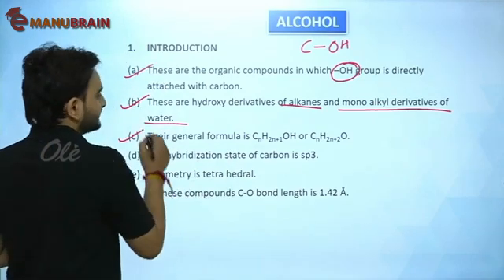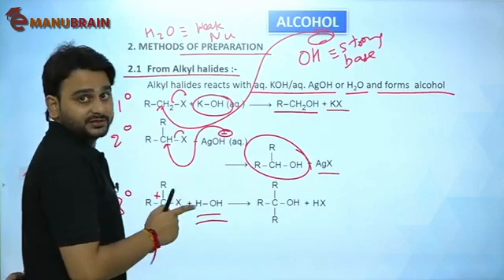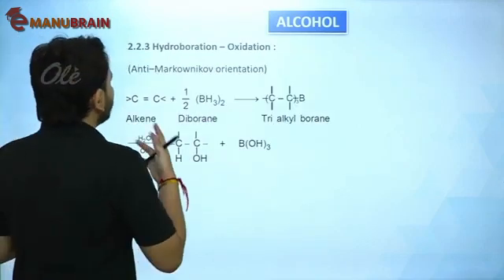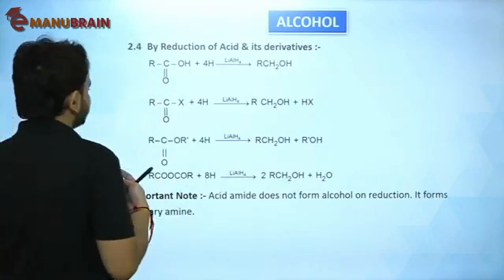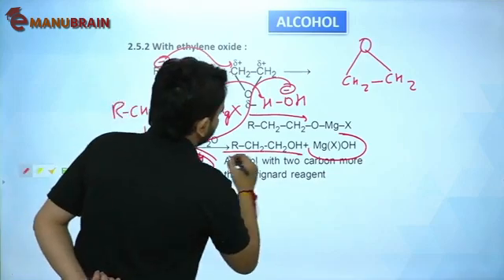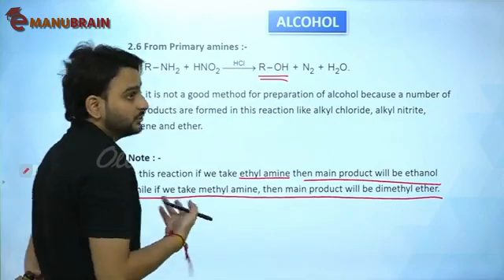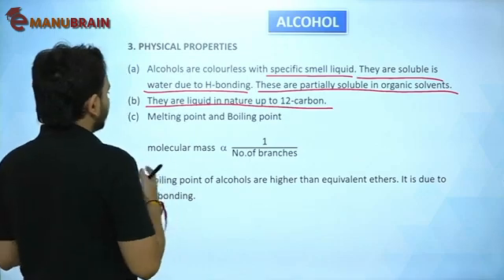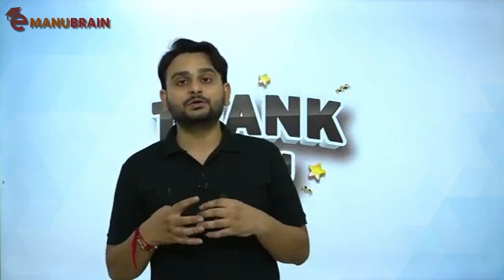Physical & Chemical Properties of Alcohol | NEET | JEE | CBSE | Chemistry | Emanubrain by PPJ Press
Core CBSE Education Keywords
CBSE Skill Development Courses
CBSE Foreign Language Options
Skill-Based Learning in CBSE
CBSE Board Exam Preparation
CBSE New Education Policy (NEP) Updates
Foreign Language Keywords
Foreign Language Classes for CBSE Students
Best Foreign Languages for CBSE Curriculum
Learn French for CBSE Board
CBSE German Language Tutorials
Spanish Language Skills for CBSE Students
Skill Development Keywords
21st Century Skills for CBSE Students
CBSE Coding and AI Curriculum
Entrepreneurship Skills in CBSE
Creative Thinking for CBSE Students
Vocational Training under CBSE
NEP and Policy-Oriented Keywords
CBSE NEP 2020 Skill-Based Education
Foreign Languages as per NEP
CBSE Multilingual Education Policy
NEP 2020 Vocational Studies CBSE
General Learning and Growth Keywords
Skill Development for Indian Students
Foreign Language Benefits for Career
How to Learn Foreign Languages Fast
CBSE Career-Oriented Skills
Best Skill Development Courses for Students
Trending Educational Topics
CBSE Artificial Intelligence Program
Skill-Based Electives in CBSE
CBSE Board New Subject Choices
French vs German: Best CBSE Language
Top Skills for CBSE Students to Learn
CBSEBoard, SkillDevelopment, ForeignLanguageLearning. class6th class7th class8th class9th class 10th class12th Free cbse coaching